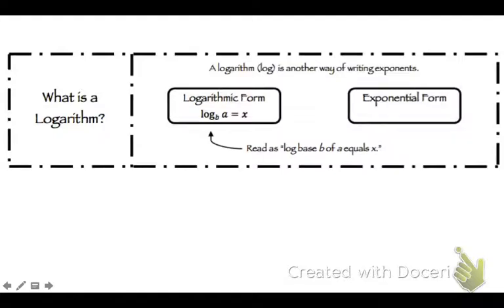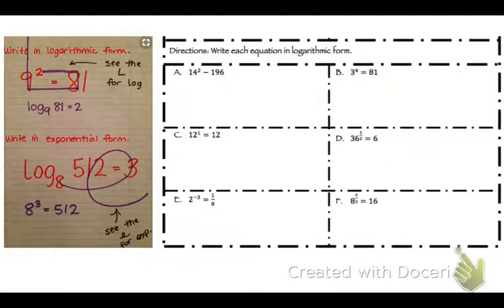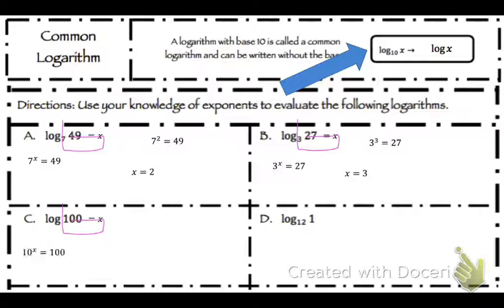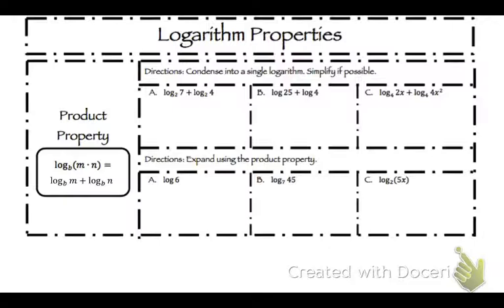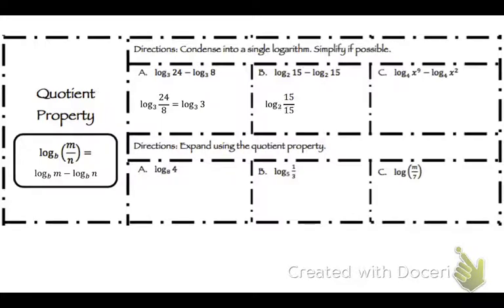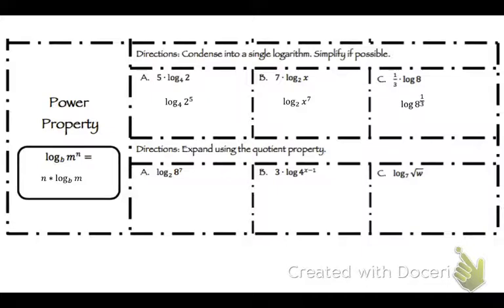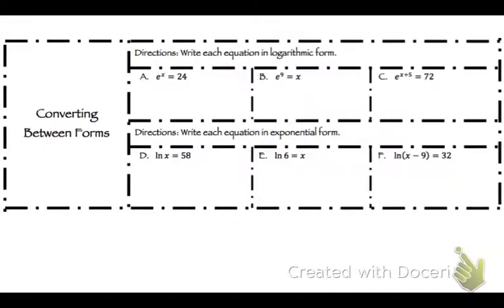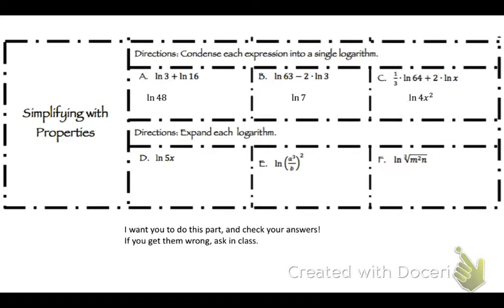12.1 Logarithm Functions